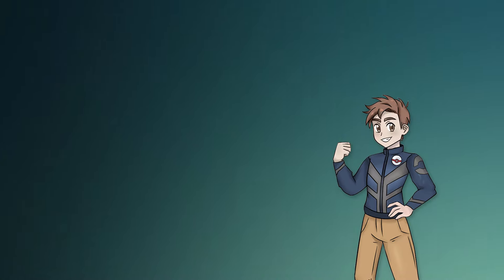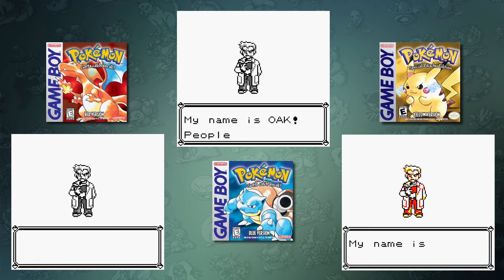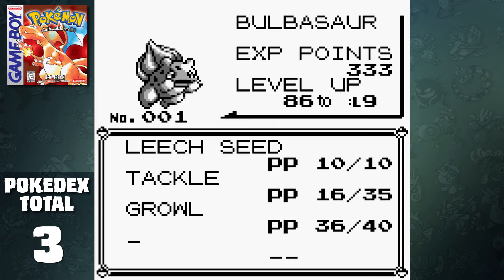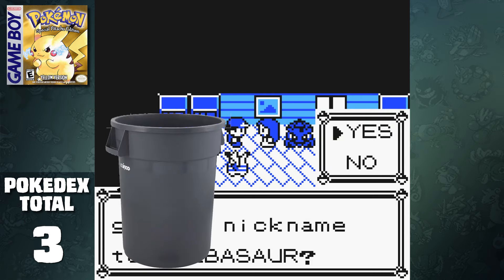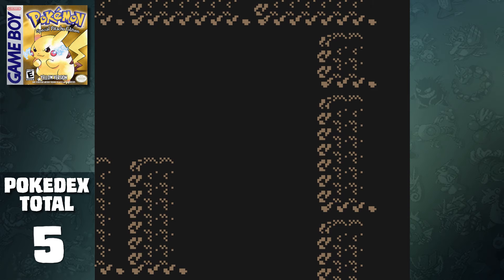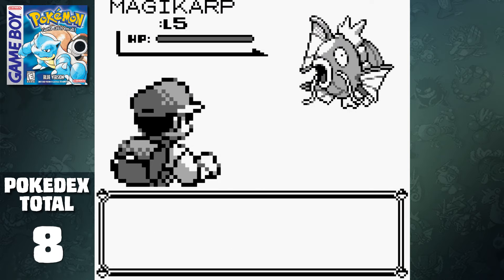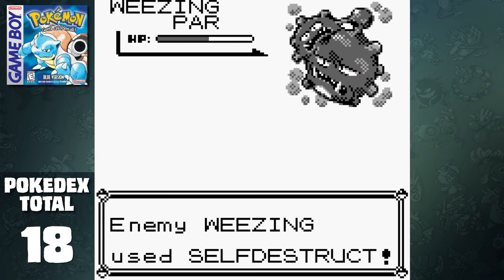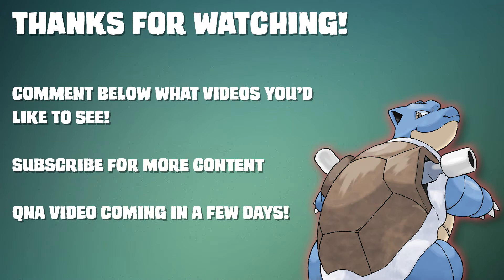HOW EASILY CAN YOU CATCH EVERY POKEMON IN RED/BLUE/YELLOW? (PART 1)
Shenanagans Pokemon Blue Catch 'em All Glitchless (6:29:33)